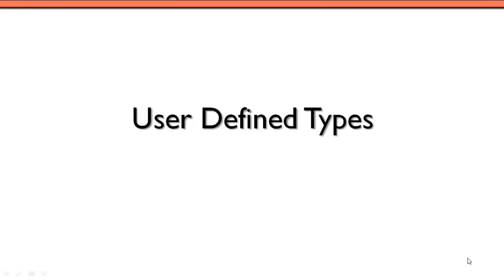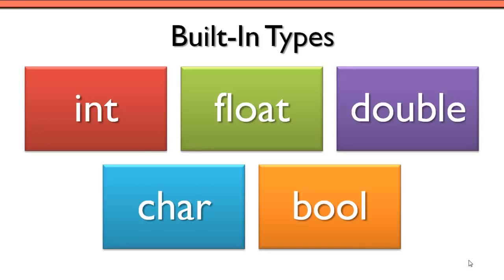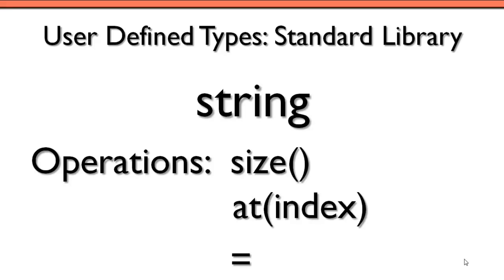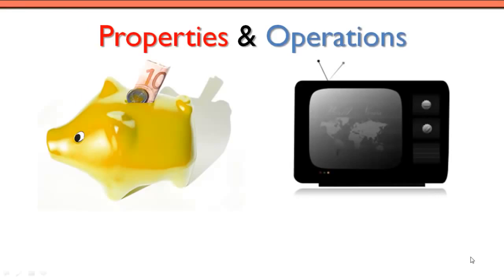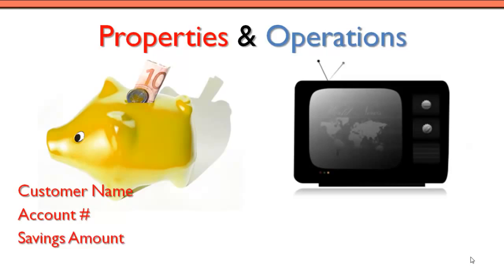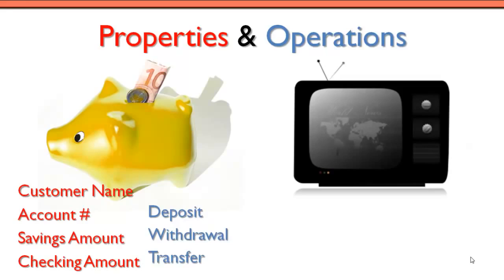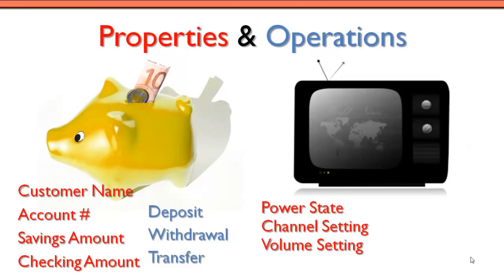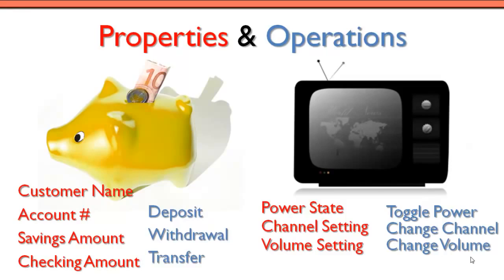25 Introduction to user defined data types